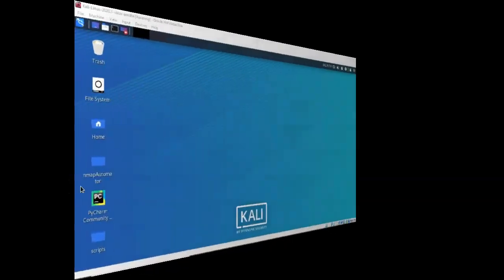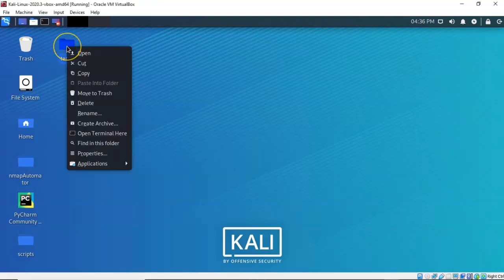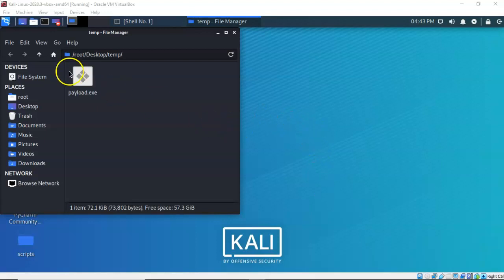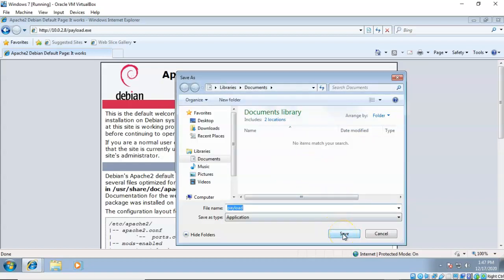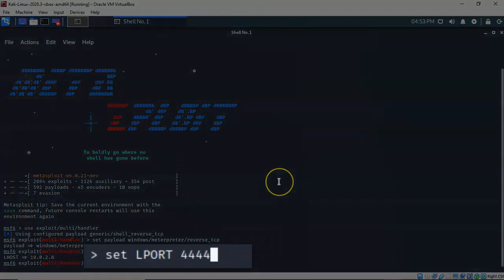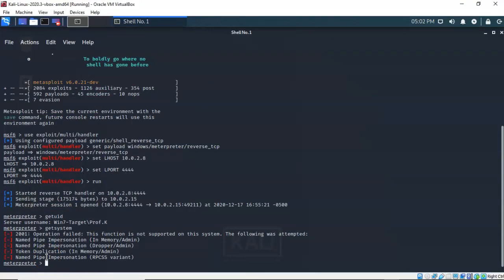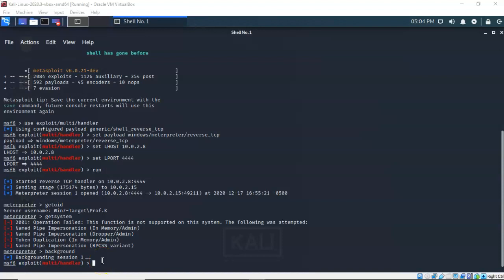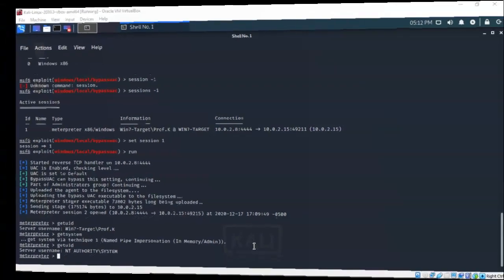Spawn a Meterpreter Session with Windows 7 Pro